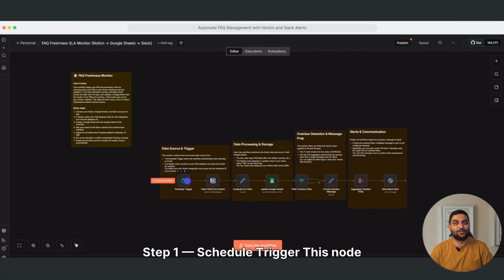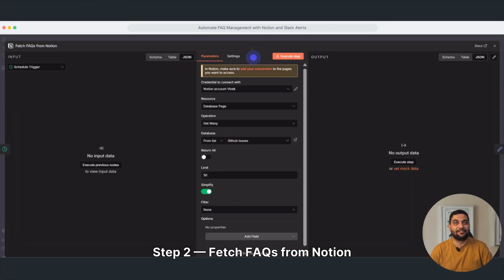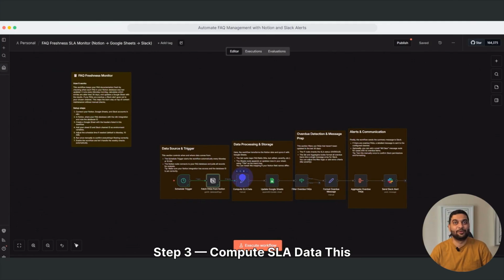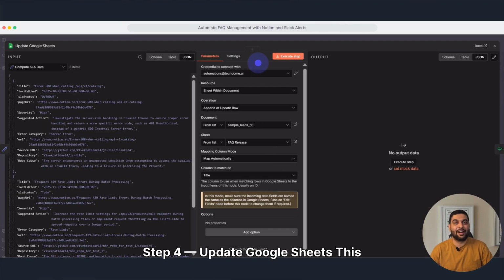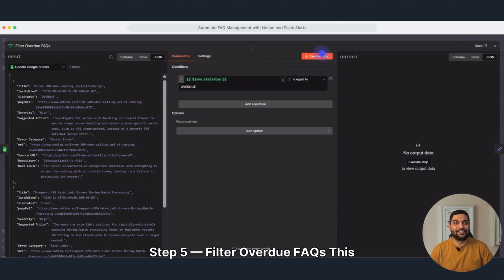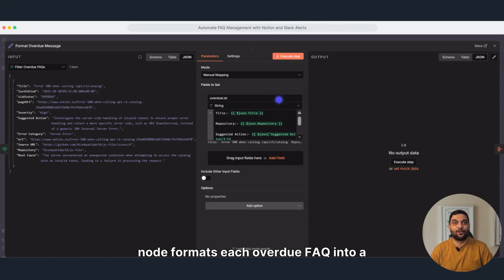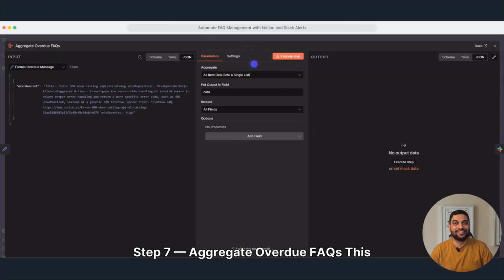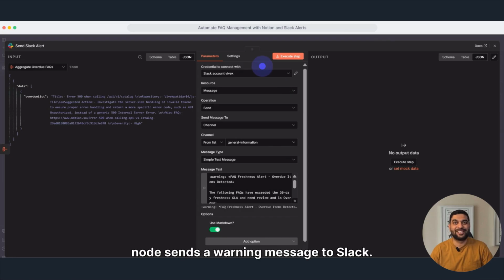How to Build an Automated FAQ Monitoring Alert System | N8N Workflow Tutorial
In this video, see how to automatically monitor FAQ freshness using n8n with Notion, Google Sheets, and Slack.

This workflow runs every Monday morning and checks when each FAQ in your Notion database was last updated. If any FAQ crosses the 30-day freshness SLA, the workflow updates a Google Sheet and sends a detailed Slack alert so your team can act immediately.

🚀 Use cases:
- Keeping product documentation up to date
- Preventing outdated help articles
- Content governance & SLA tracking
- Knowledge base maintenance
- Internal documentation audits

🔗 Quick Links:
Skool Course:

If you manage FAQs, docs, or internal knowledge bases, this n8n automation will save hours every month.